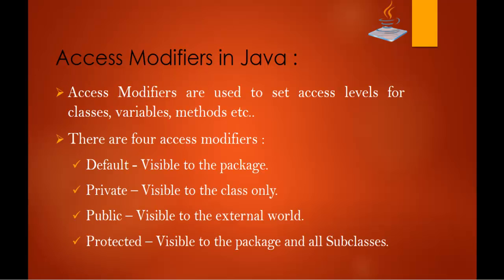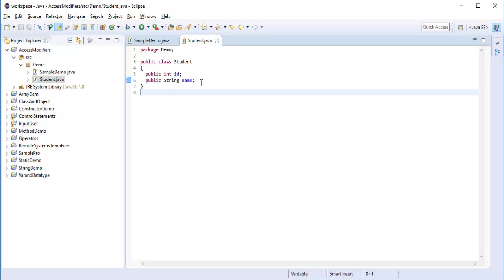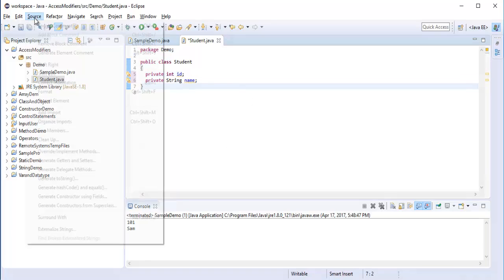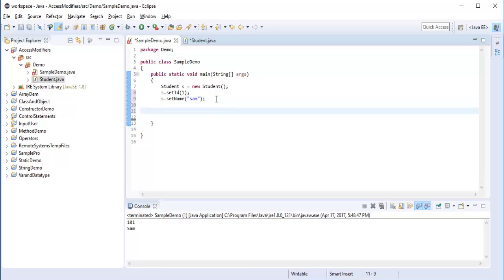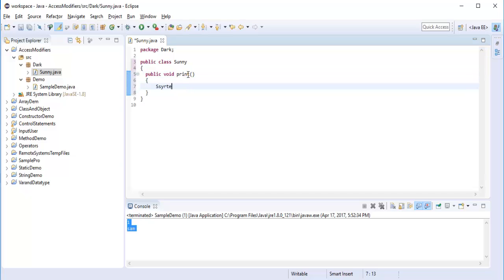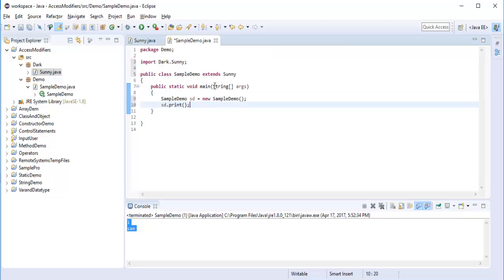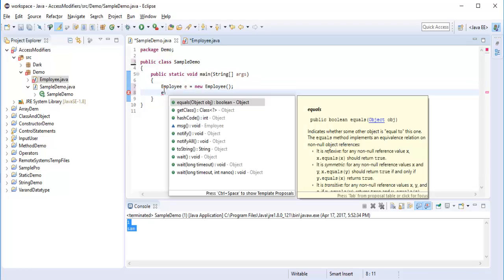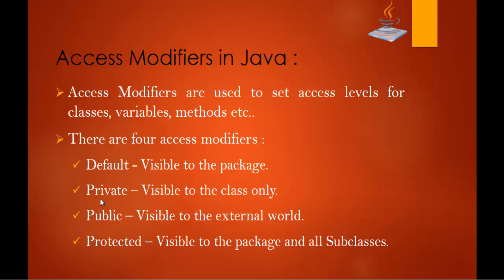Java for beginners - Chapter 17 : Access modifiers (Default, private, public, protected)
Access modifiers :

Access Modifiers are used to set access levels for classes, variables, methods etc..
There are four access modifiers :
 Default - Visible to the package.
 Private – Visible to the class only.
 Public – Visible to the external world.
 Protected – Visible to the package and all Subclasses.

ankpro
ankpro training
Asp.net MVC
C#
C sharp
Bangalore
Rajajinagar
Selenium
Coded UI
Mobile automation testing
Mobile testing
JQuery
JavaScript
.Net
C
C++
Components of the .Net framework
Hello World
Literal